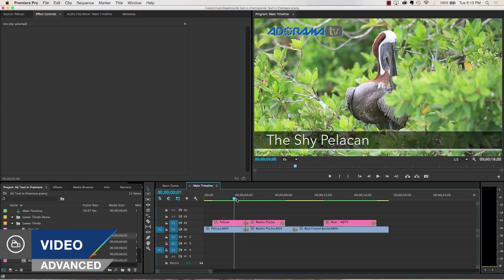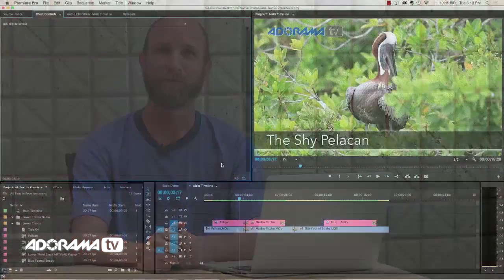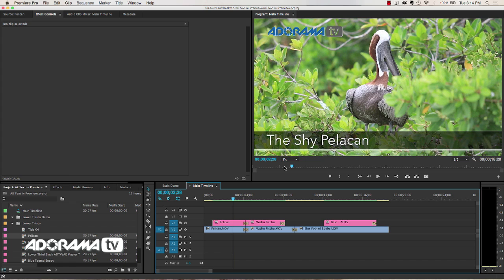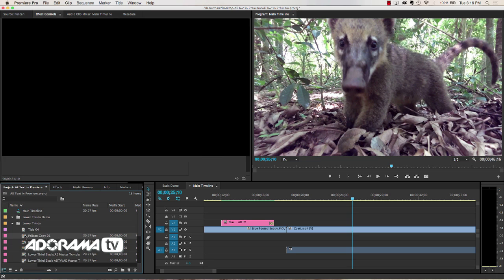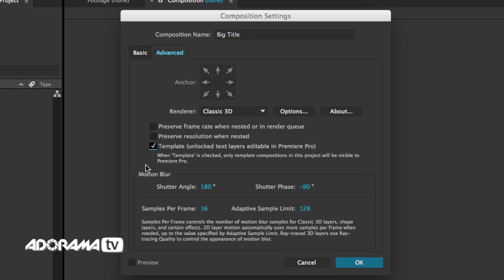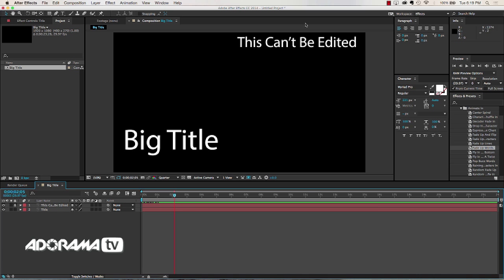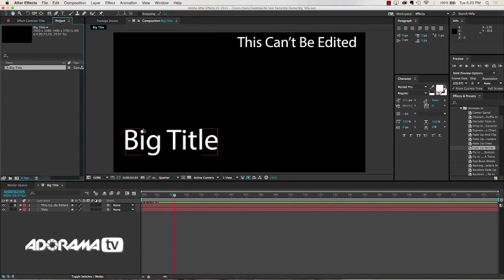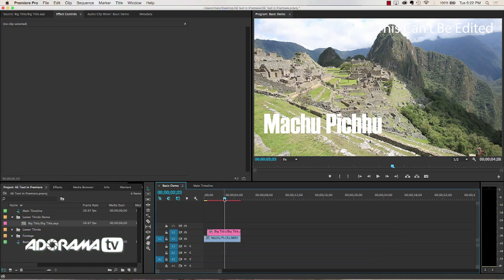Live Text Templates in After Effects, Part 1: Exploring Photography with Mark Wallace: AdoramaTV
Live Text Templates allow you to edit text layers created in After Effects compositions directly in Premiere Pro. In this episode of Exploring Photography, you’ll learn how to create basic Live Text Templates in After Effects and put them to use in Premiere Pro.